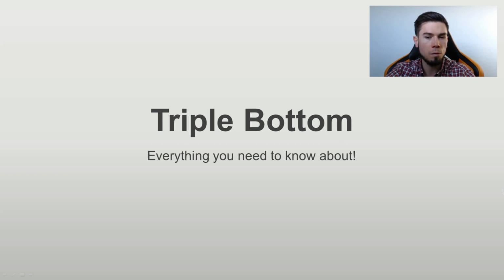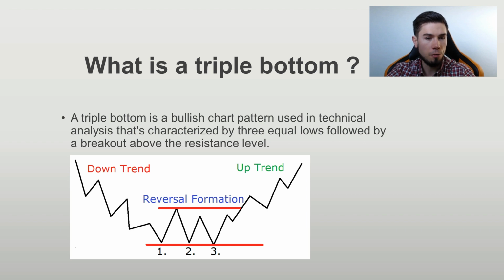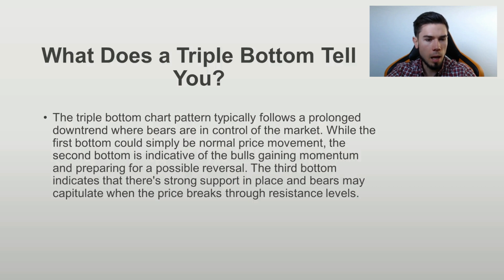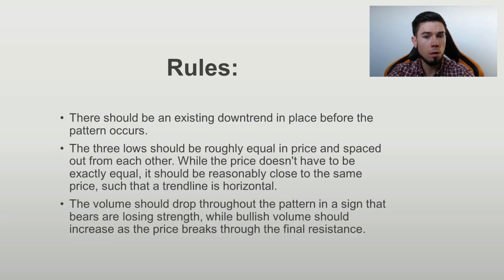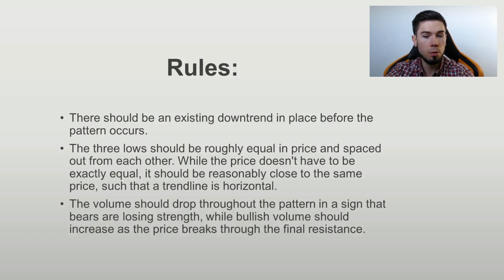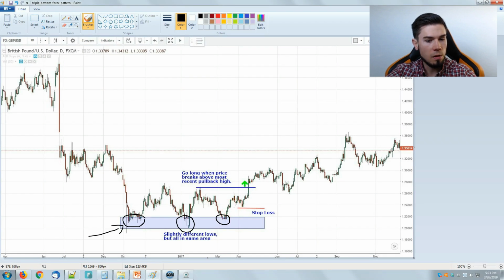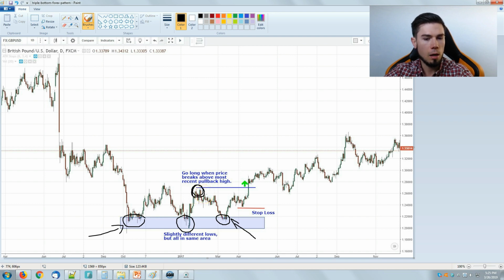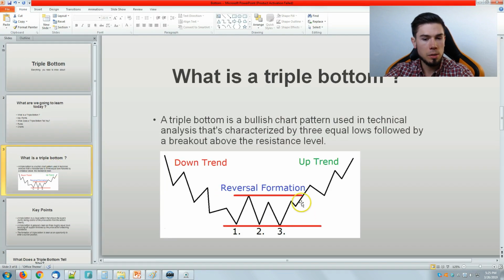Triple Bottom - Chart Pattern Of Triple Bottom Trading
Triple Bottom Chart Pattern

Discover how to use Triple Bottom pattern inside your trading activity, used correctly we can get a high efficiency rate on the probabilities. We all love bullish patterns especially if they have a high rate of success.

Triple Bottom